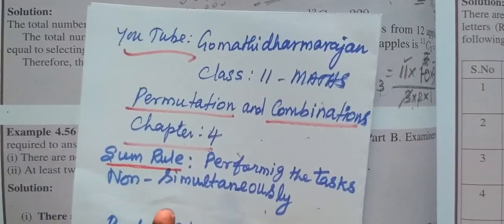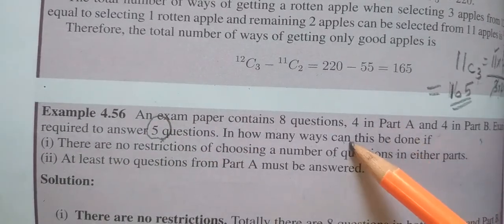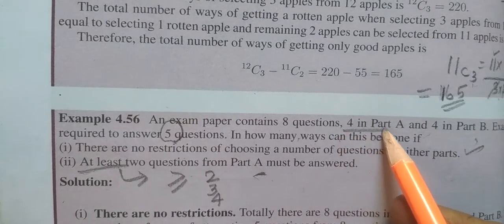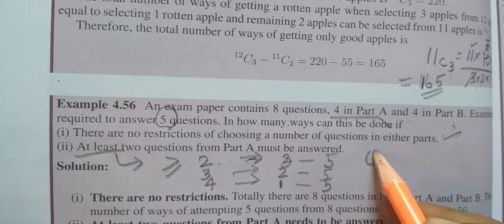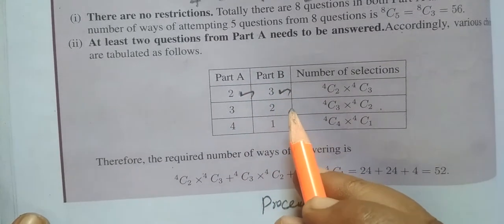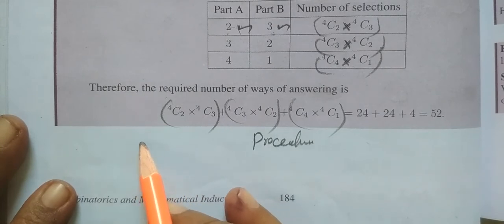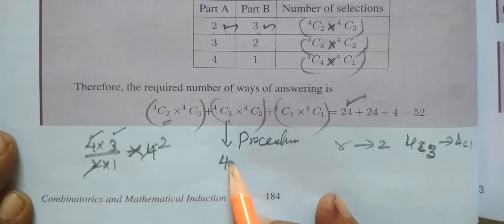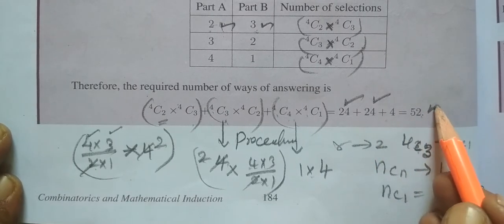11-M [EXLE-4.56 ] Permutation and Combination சேர்ப்பியல் கணித தொகுத்தறிதல் # Gomathi dharmarajan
11-M [EXLE-4.56 ] Permutation and Combination  சேர்ப்பியல் மற்றும் கணித தொகுத்தறிதல் # Gomathi dharmarajan